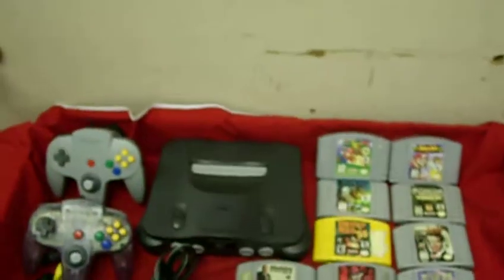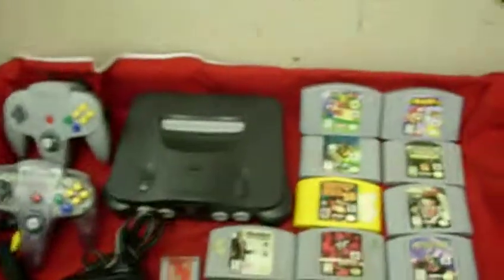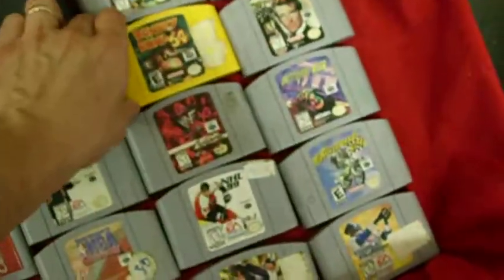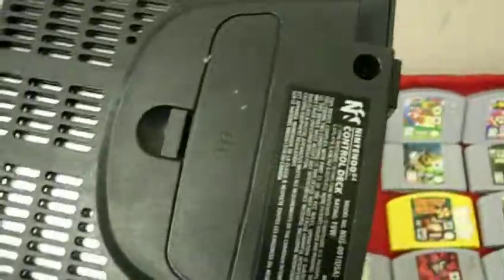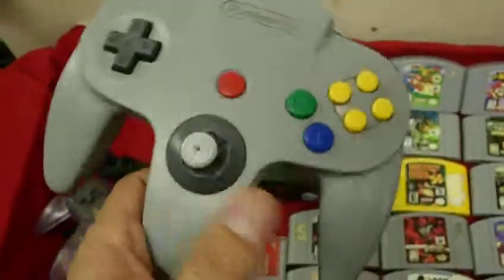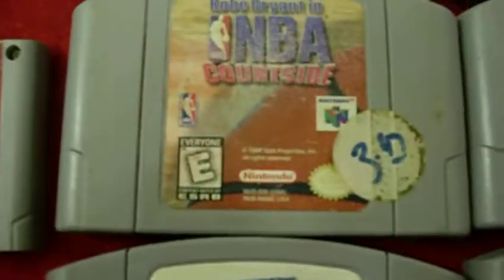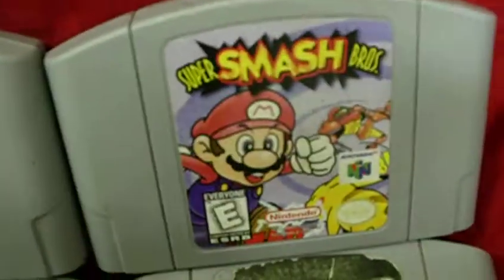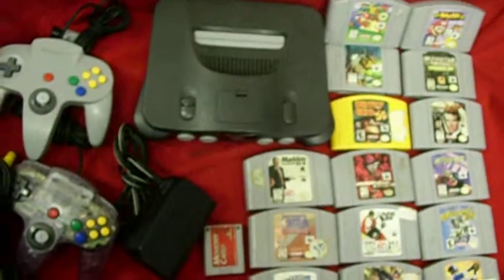EBAY AUCTION: NINTENDO 64 SYSTEM W/2 CONTROLLERS & 15 N64 GAMES